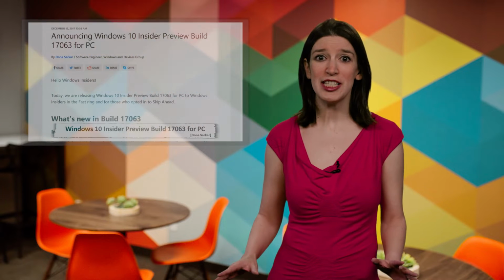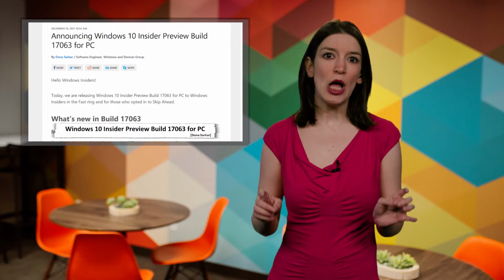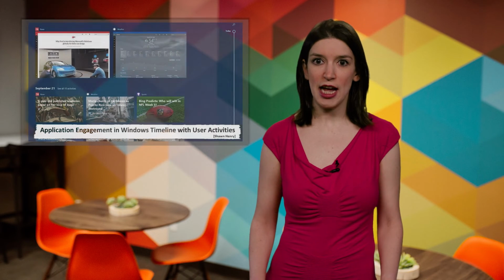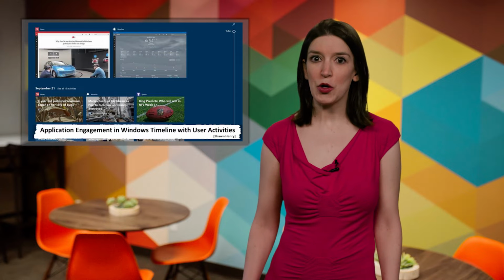TWC9: Last Show of 2017 with Qbits, Hardhat Hololens, Azure bots, and more...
This week on Channel 9, Christina discusses the week's top developer news, including;
•[00:18] Announcing Windows 10 Insider Preview Build 17063 for PC [Dona Sarkar]
•[01:21] Application Engagement in Windows Timeline with User Activities [Shawn Henry]
•[02:04] The future is quantum: Microsoft releases free preview of Quantum Development Kit [Allison Linn]
•[03:34] Announcing the General Availability of Azure Bot Service and Language Understanding, enabling developers to build better conversational bots [Lili Cheng], Announcing General Availability of Azure Bot Service and Language Understanding service [Sonya Koptyev]
•[04:58] ifdef WINDOWS
•[05:46] HoloLens Hardhat Kit now available [Surur]
•[06:48] Free Software Foundation Fun For Xmas [Kay Ewbank], FSF Shop,
•[07:30] Creating a Christmas card on a vintage IBM 1401 mainframe [Ken Shirriff]

•Pick of the Week:[09:25] Greg :)